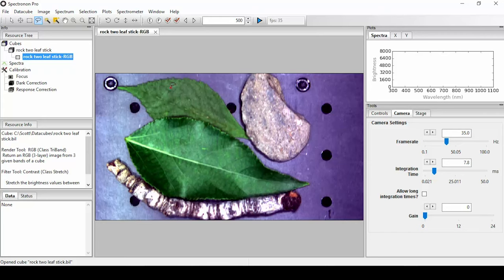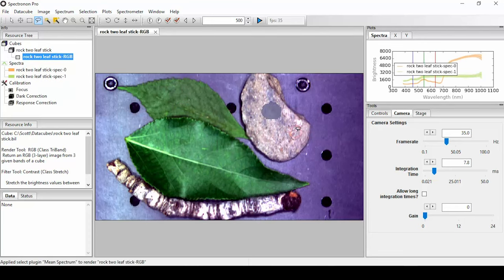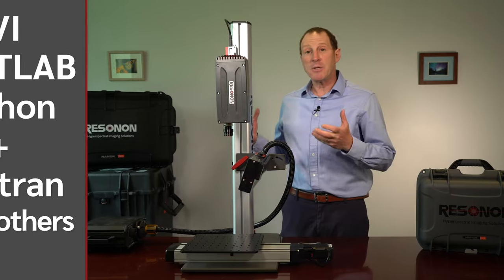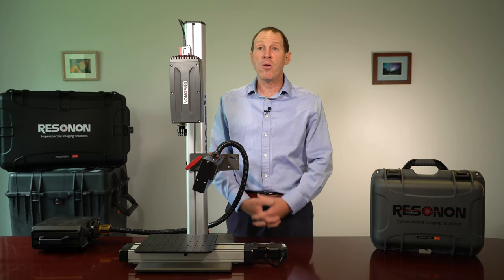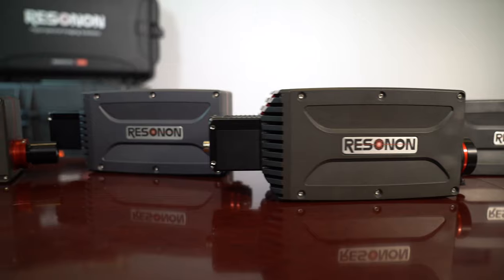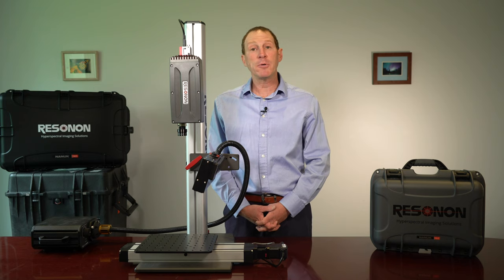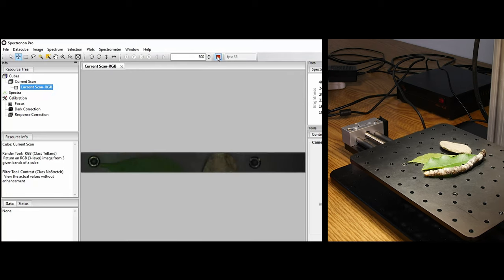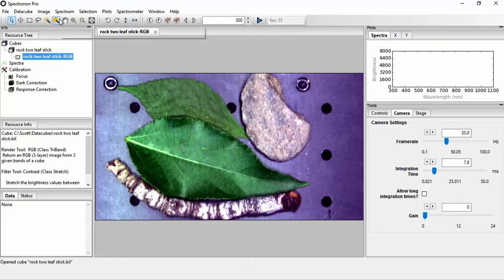Introduction to Resonon Benchtop Hyperspectral Imaging Systems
Descriptions of Resonon's benchtop hyperspectral imaging systems for laboratory use.

Benchtop systems can be used with any of our hyperspectral cameras covering the ultraviolet, visible, and infrared spectral ranges.

Our imagers are affordable, compact, easy-to-use, durable, and provide excellent image quality.